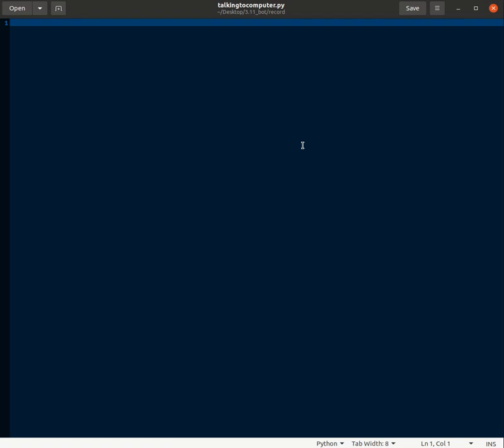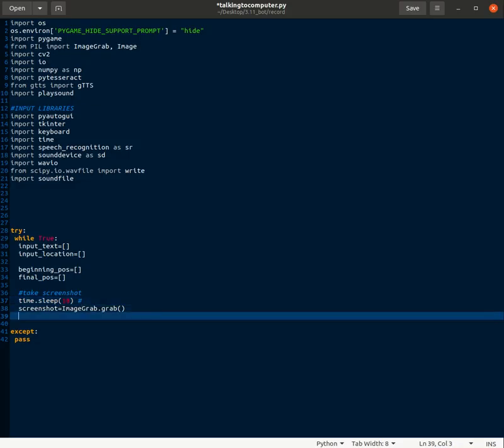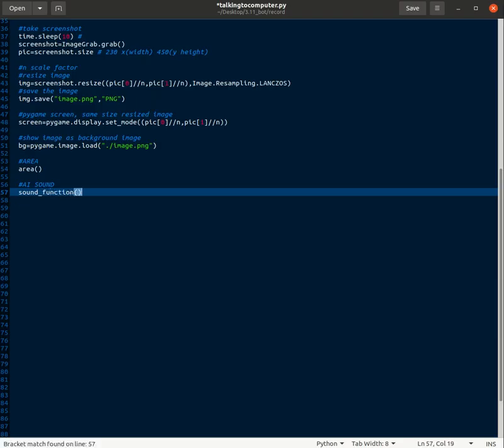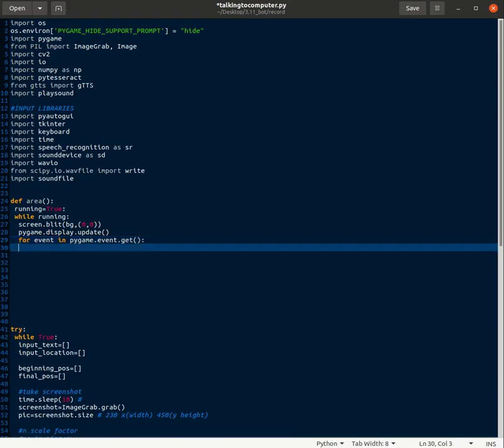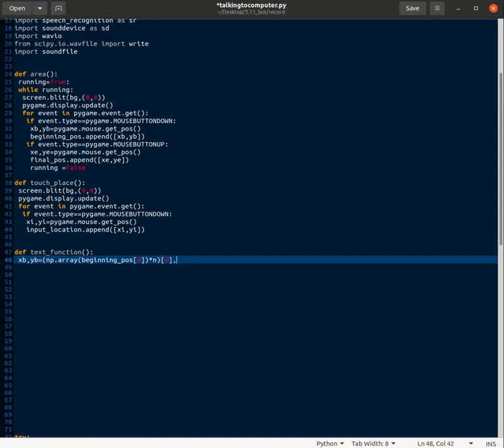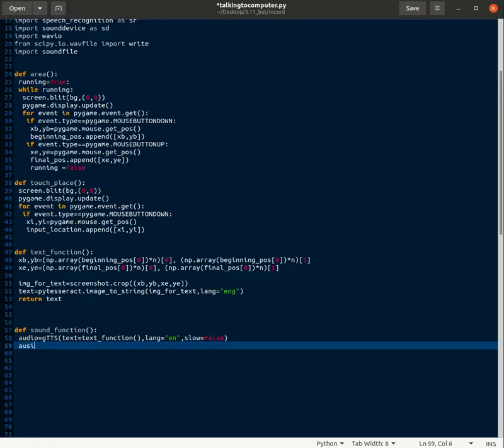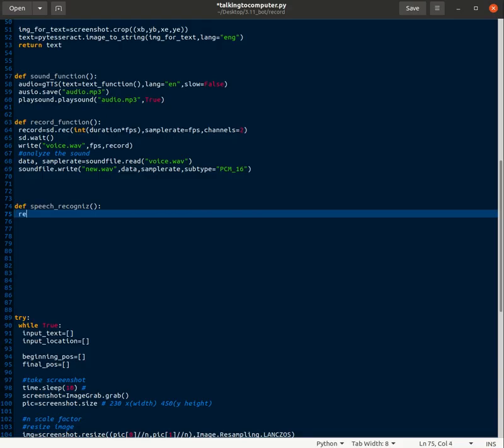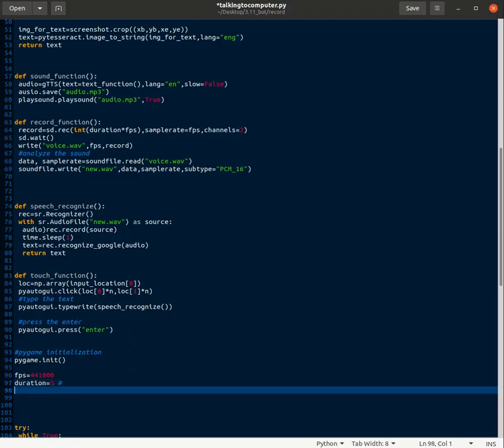Talking to My Computer: It Writes and Replies Instantly!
This video is made in 17 Jun 2023, and unfortunately I do not have the codes.